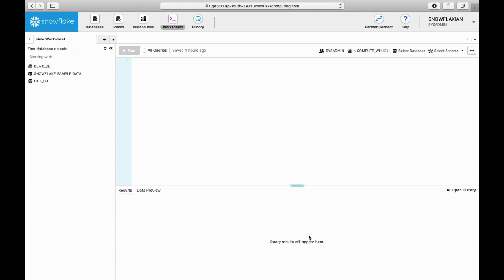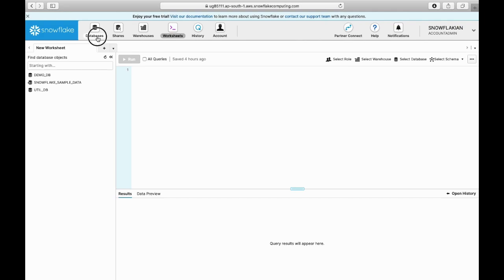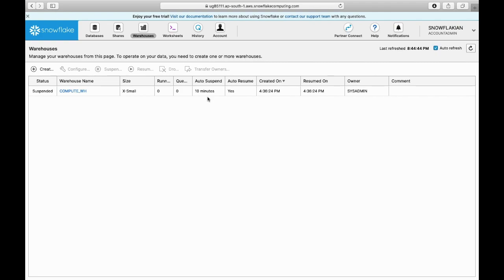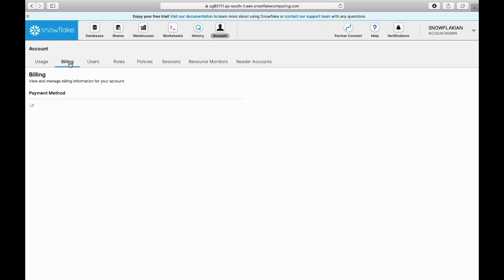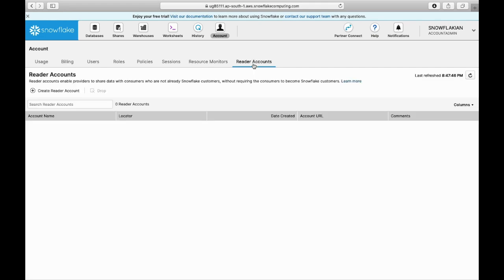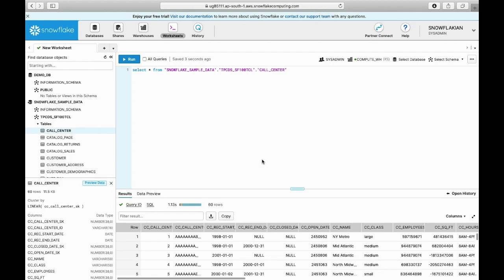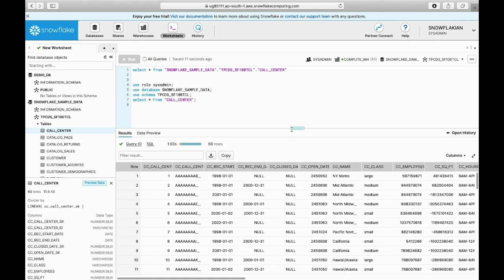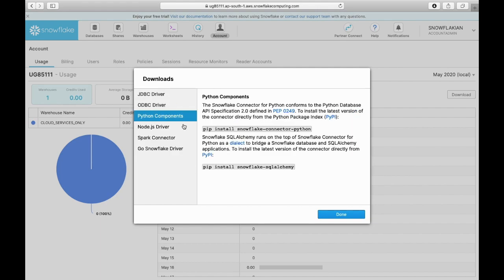Snowflake Console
This video walk through on Snowflake console.You will learn about how to switch roles, check databases, warehouses, user details, roles details,worksheets etc..